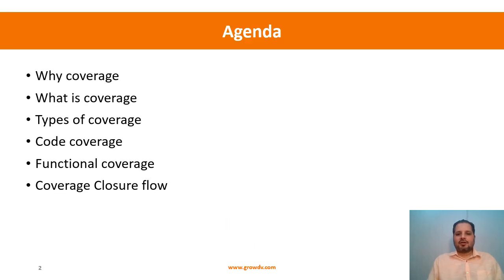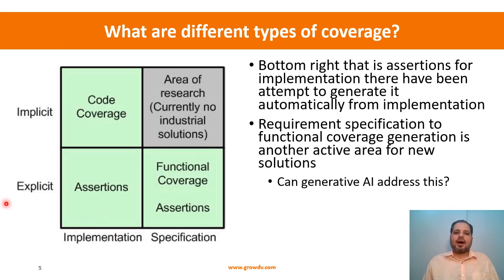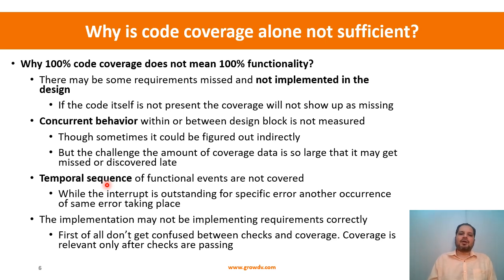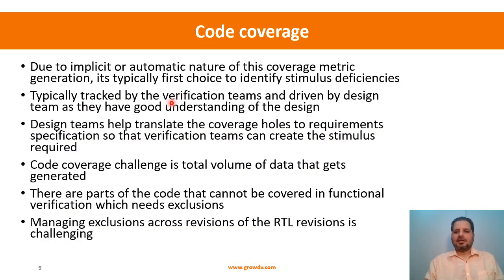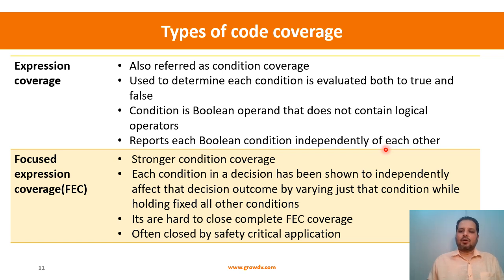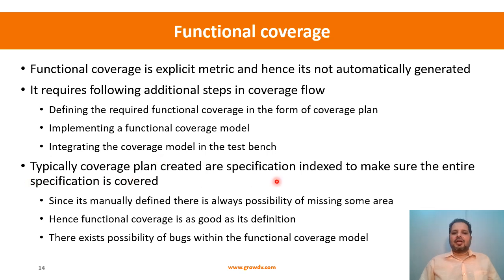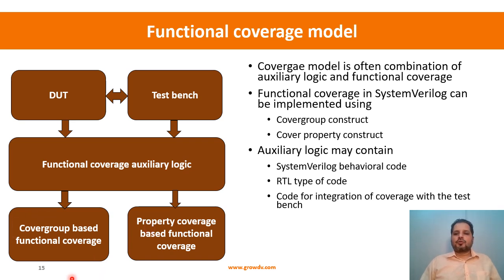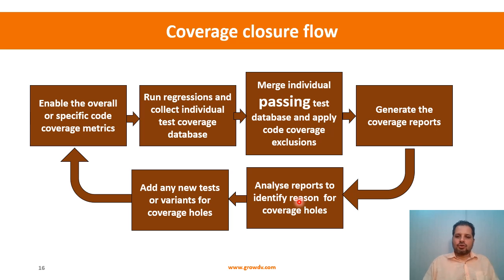Coverage Metric – Code Coverage vs Functional Coverage Explained| GrowDV full course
**Title:** Coverage Metric Overview in Verification – Code vs Functional Coverage Explained

**Description:**
In this comprehensive session, we dive deep into **coverage metrics** in verification, exploring **code coverage** and **functional coverage**, their differences, and how they help in **verification sign-off**. Learn about **toggle coverage, line coverage, branch coverage, expression coverage, FSM coverage**, and more. Discover why **100% code coverage isn’t enough** and how **functional coverage** ensures requirement completeness.

- Why coverage metrics matter in verification
- Types of coverage: **implicit vs explicit**
- **Code coverage** (toggle, line, branch, expression, FSM)
- **Functional coverage** and its role in requirement validation
- **Coverage closure flow** for tape-out readiness
- Practical challenges and best practices

📌 **Useful for:**
- **Verification engineers**
- **ASIC/VLSI professionals**
- **Students learning SystemVerilog**
- Anyone preparing for **semiconductor interviews**

### **📌 Chapters & Timestamps**
**00:00** – Introduction to Coverage Metrics
**03:00** – Why Coverage is Critical in Verification
**06:50** – Four Quadrant Diagram: Implementation vs Specification
**10:11** – Code Coverage vs Functional Coverage
**15:21** – Limitations of Code Coverage (No Time Sensitivity)
**23:30** – Code Coverage Types: Toggle, Line, Branch, Expression, FSM
**37:56** – Functional Coverage Deep Dive
**43:13** – Functional Coverage Implementation & Challenges
**51:52** – Coverage Model Structure (Auxiliary Logic + Coverage Constructs)
**52:34** – Coverage Closure Flow (Regression, Merging, Exclusions)
**1:01:07** – Conclusion & Key Takeaways

Let us know your questions on coverage metrics below.